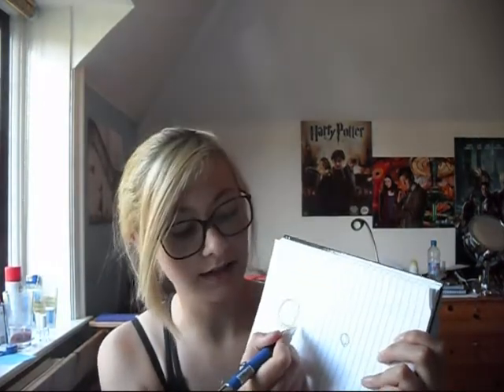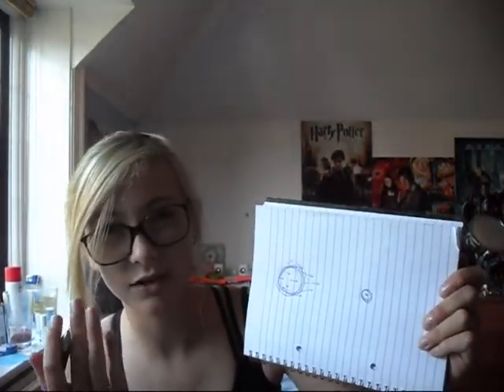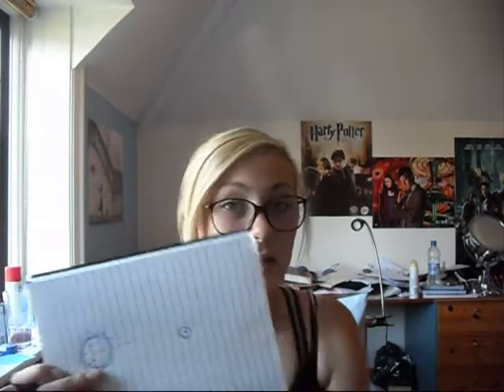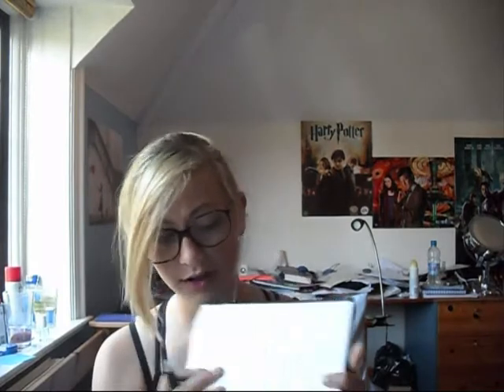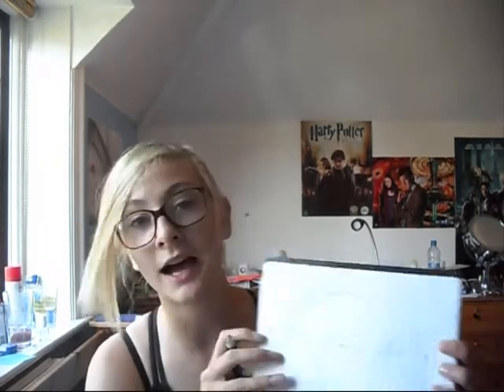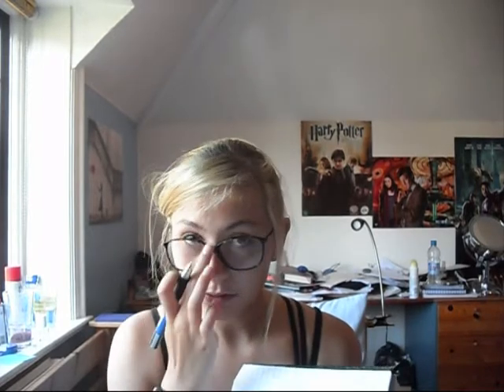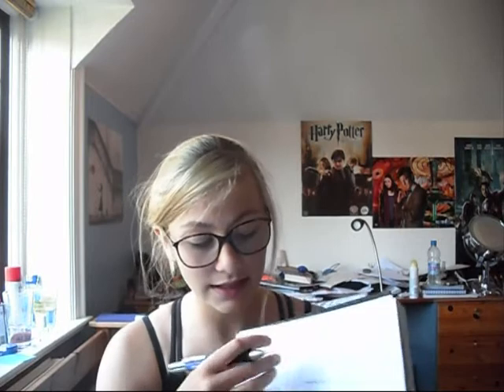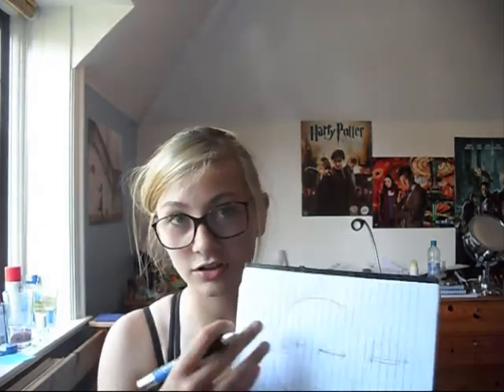How the tides work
NB: Differential/tidal acceleration acts on the entire body, meaning the whole planet is affected, not just the tides. I just used the two points on the surface to explain it.

The blog is If you can't see what I drew very well, I'll post pictures of each diagram with it there.